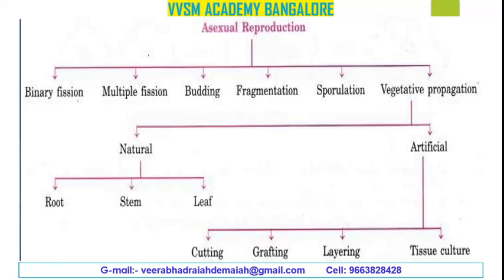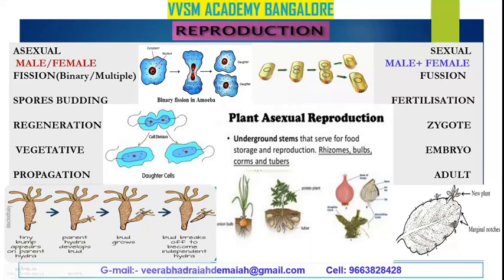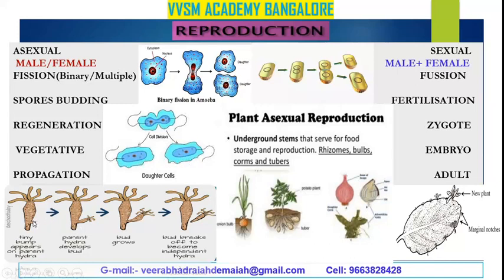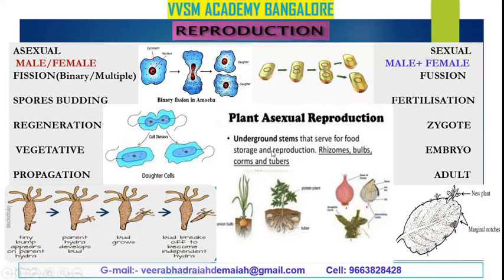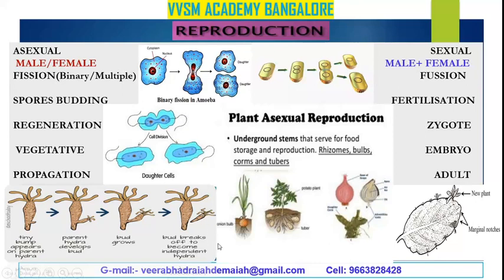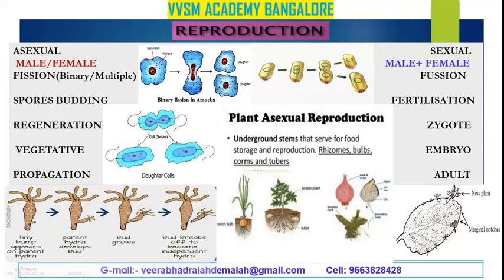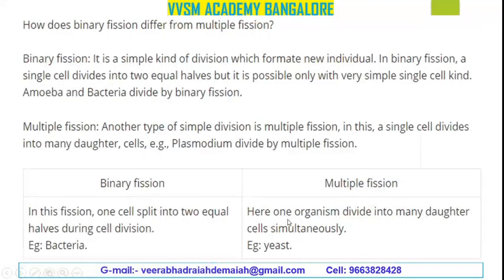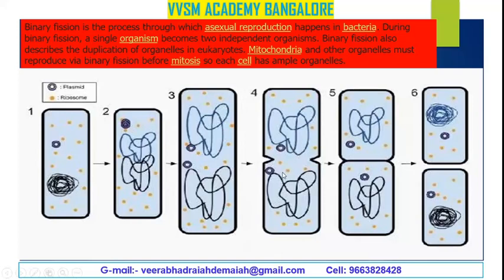SSLC PUC DEGREE EXAMINATION CORNER BIOLOGY QUESTION PAPER BINARY FISSION IN BACTERIA AMOEBA HYDRA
SSLC PUC DEGREE EXAMINATION CORNER BIOLOGY QUESTION PAPER
BINARY FISSION IN BACTERIA AMOEBA HYDRA
All of the organisms in the domains Archaea and Bacteria reproduce asexually through binary fission. By far, bacteria account for the most populous organisms on the planet. The process of binary fission is a very stable one, and because bacteria have a very simple genome, there are relatively few mutations in prokaryotes as compared to eukaryotes. Eukaryotes must undergo many cell divisions before gametes can be produced for sexual reproduction, therefore many more mutations can be introduced before offspring are created. Bacteria will go through the steps listed above as they proceed through binary fission. However, there are many variations of this scheme that have evolved in the different lines of bacteria. For instance, the bacteria Bacillus subtilis is a bacteria that exists in the soil and in the gut of some mammals, including humans. This bacteria can divide equally, creating two relatively identical cells, or it can create a much smaller division, which acts as a spore.
This endospore is much more resilient than its larger counterpart and can travel through an animal or the environment to new locations or simply survive until favourable conditions return. Bacteria also exhibit variations in the ways in which they elongate to divide. Some bacteria extend at the far end, while others grow from the middle outward. Even the timing with which the bacteria divide differs and is directed by genetics. Some bacteria can divide in as little as 20 minutes, while others take many hours.